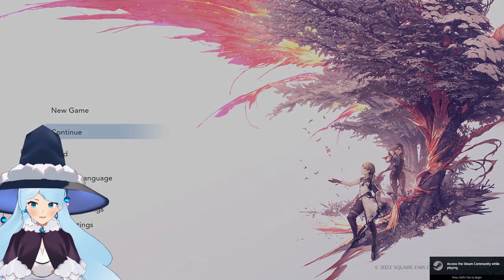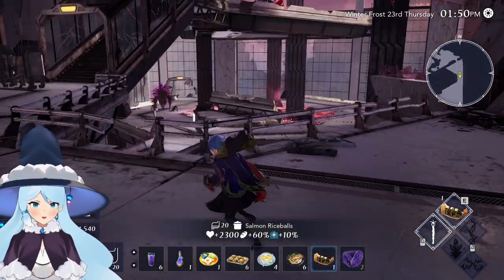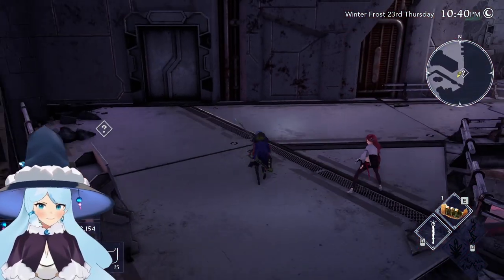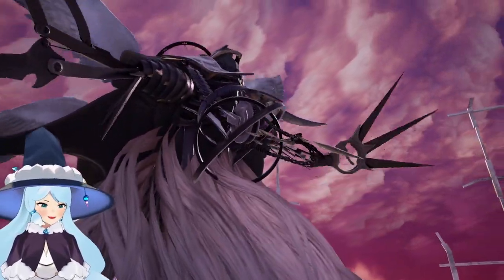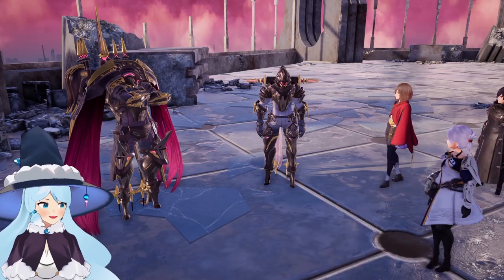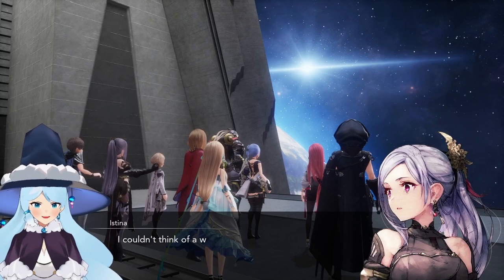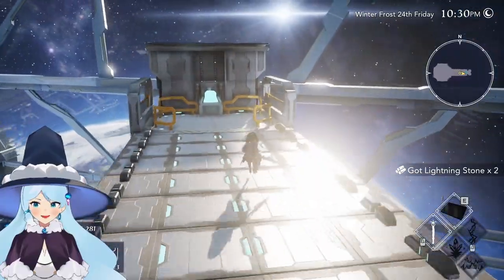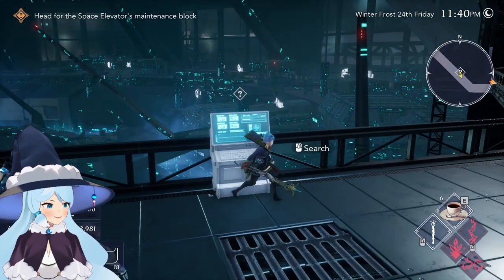Let's Play Harvestella! Part 52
Welcome back to my Harvestella Let's Play series!!

We reach the top of this Astrum Helix facility where we learn the truth about this world! We then take a trip on the Space Elevator (yes - you read that right) where we FINALLY learn the truth about the Seaslight!!